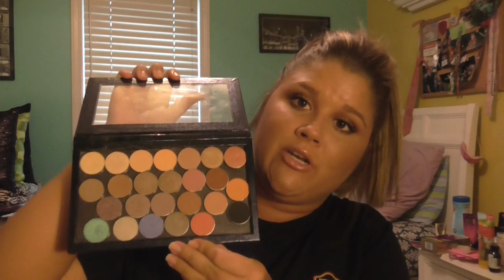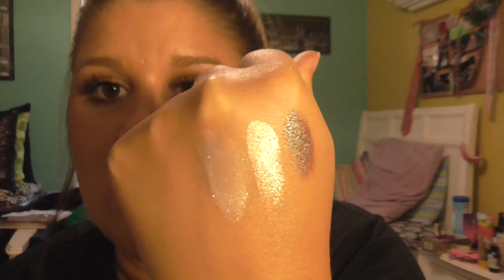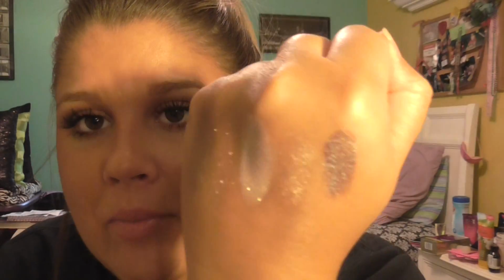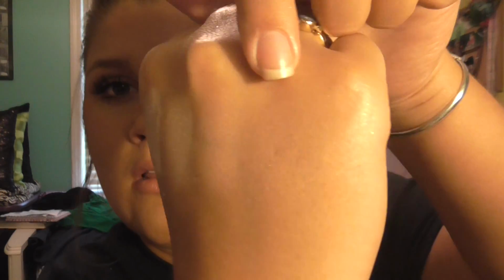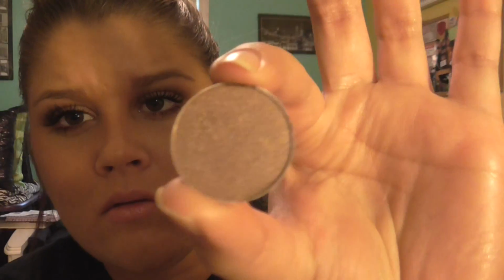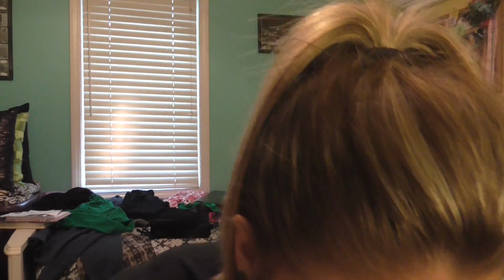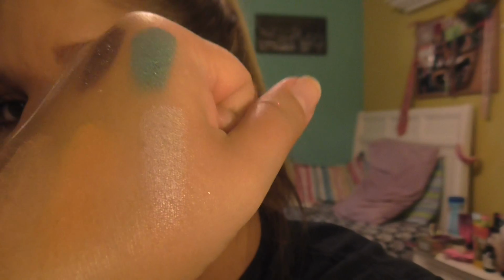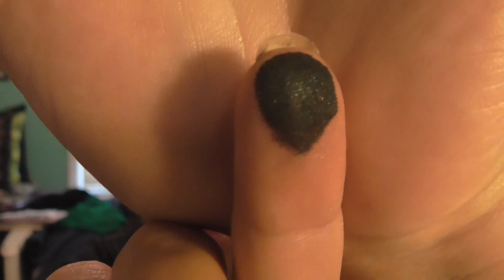Swatch My Stash: My Makeup Geek Collection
Hey guys I'm back!!! I hope you guys enjoy seeing my makeup geek collection and that it is helpful!

XOXO,
Tatum

MUG Products Mentioned:
Pigments:
Insomnia
Afterglow
New Year's Eve
Birthday Wish
Utopia

Eyeshadows:
Vanilla Bean
Shimma Shimma
Beaches And Cream
Peach Smoothie
Purely Naked
Bleached Blonde
Cosmopolitan
Barcelona Beach
Latte
Homecoming (which I destroyed. ) :(
Cupcake
Cocoa Bear
Sensuous
Twilight
Unexpected
Frappe
Creme Brulee
Chickadee
Mermaid
Rockstar
Pop Culture
Moon Dust
Mango Tango
Corrupt

All products were purchased by myself and all opinions are my own. Thank you.